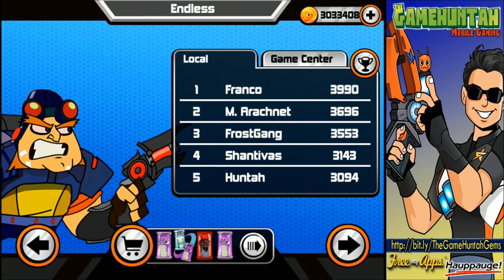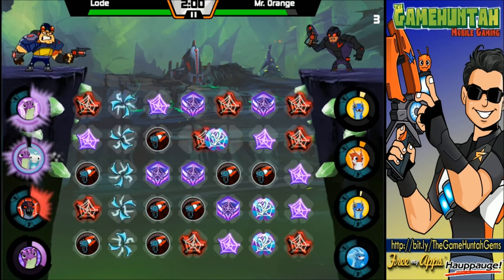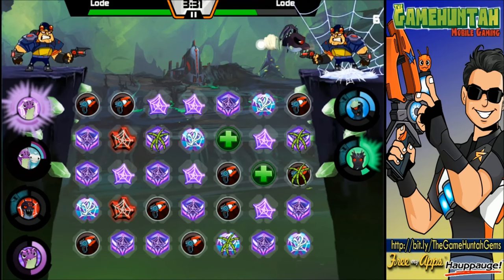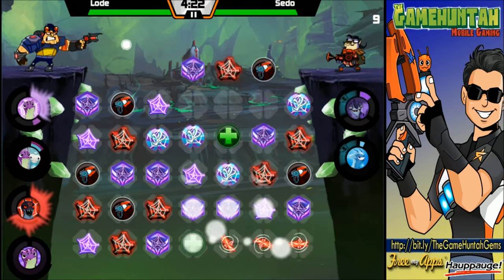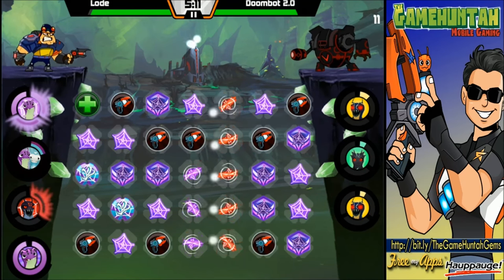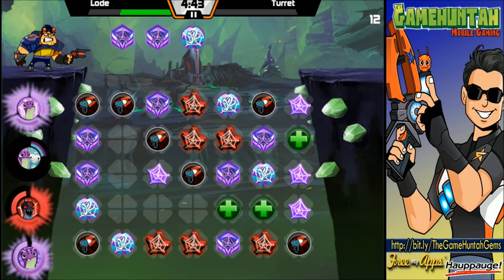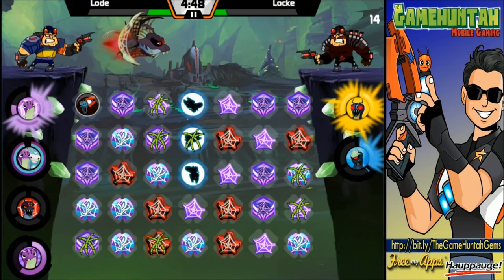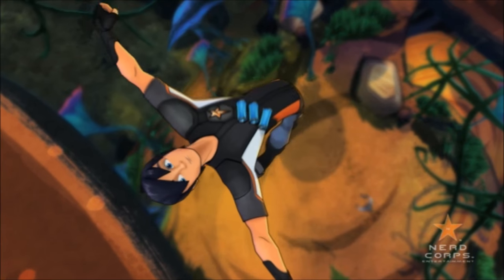WEB CHALLENGE with MEGAMORPH ARACHNET - Slugterra / Bajoterra Slug it Out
It's time FOR A CHALLENGE! Slugterra Slug it out ARACHNET CHALLENGE ! With the Megamorph , Attacknet and arachnoshroud
Slugterra Slug it out is a Puzzle game for kids. Help Eli Shane, as he flights to save Slugterra of the evil Dr. Blakk.

Slugterra Slug it out Description
Slug it out! and become the best slugslinger of all time! Play as hero Eli Shane in this fast-paced action puzzle game based on the popular animated television series Slugterra. Collect little critters called slugs then fire them out of your high-powered blaster, transforming them into magical battle beasts! Each slug has its own unique power. The more you use your slugs, the more powerful they become. Collect all the slugs and use them to battle a horde of villains and stop the evil Dr. Blakk!

To play, quickly match tiles on the game board to power up your slugs. Tap the slug icon to load them into your blaster then watch out as they transform and attack your opponents!

The key to being the best slugslinger around is choosing the best slugs for each round, and knowing when to use them!

Players can collect new slugs and unlock slug powers in story mode, or duel an endless stream of opponents to compete for top leader board scores in challenge mode. Duel friends across devices through Game Center in multiplayer mode, or find other slugslingers to challenge!
Special items are now available in the store to boost your game play.

***The Bottom Line: 9.5/10 (Super!) Slugterra: Slug it Out! isn’t the first strategy match-3 that we’ve played but, by far it incorporates the need for strategy more than others. Tack on an adorable theme and you’ve got one of the best strategy-puzzlers this year.” – Appstore Arcade

Features:

• Match tiles on the playing board to power-up your slugs and blast your opponents
• Collect new slugs and unlock slug powers as you play
• Battle all of your favourite villains from Slugterra and challenge Dr. Blakk!
• Add all of your favourite slugs to your arsenal, including Infurnus, Frostcrawler, Tazerling, Flatulorhinkus, Arachnet, Fandango, Doc, Enigmo, Rammstone, Hoverbug, Aquabeek, Makobreaker, Flaringo, Thresher, Frightgeist, Negashade, Ping, Xmitter and many more!!
• Combine two slugs for an incredible fusion shot!
• Ghoul your game and add ghoul slugs to your arsenal!
• Play through story mode to collect slugs and unlock new powers
• Compete for top scores in the leader boards on Game Center in challenge mode
• Duel friends across devices in multiplayer mode through Game Center
• Special items available in the store to boost your game play including blaster mods, slug chargers, new characters and more